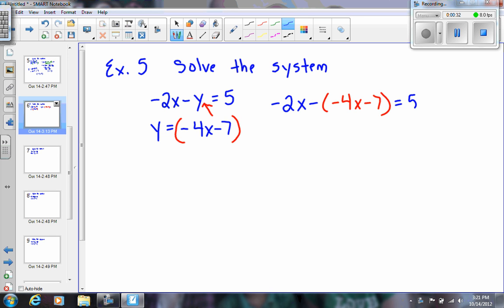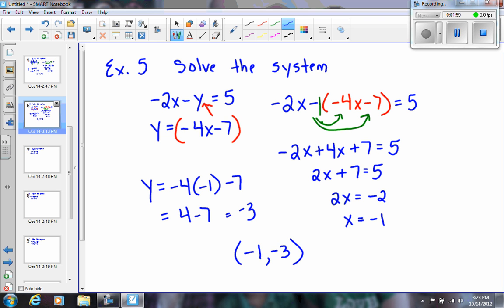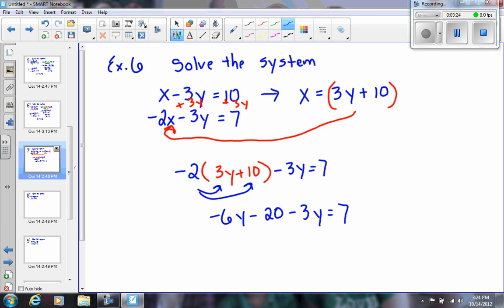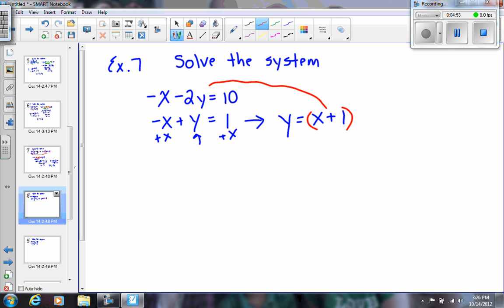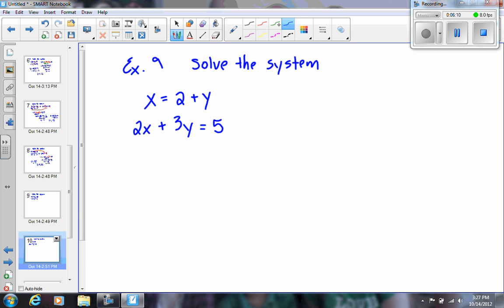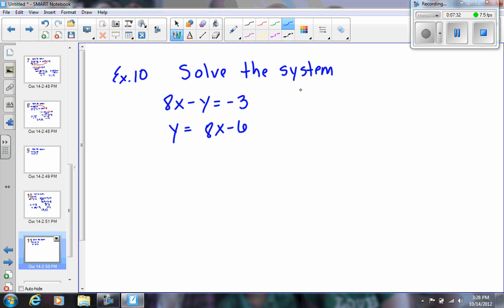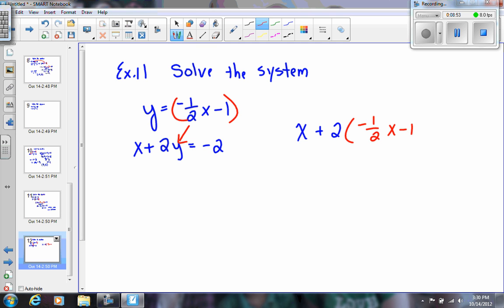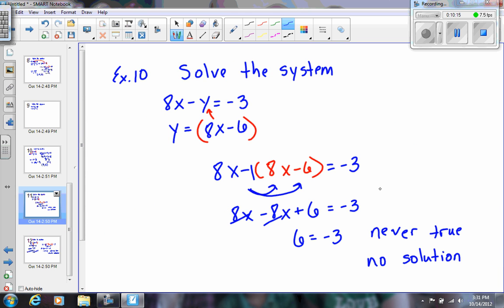Sect 3 2B Solving Systems by Substitution part 2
Algebra 2
Solving systems of linear equations by substitution part 2